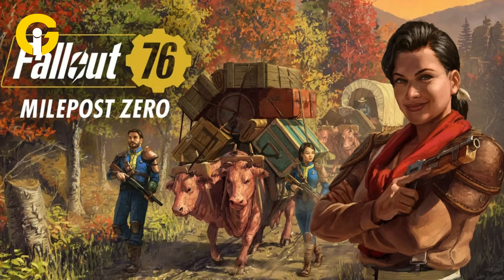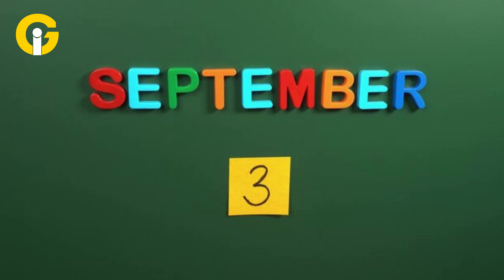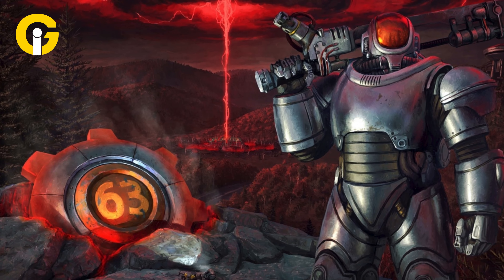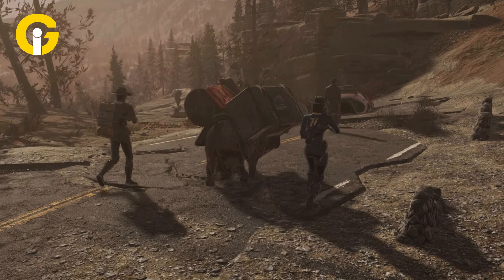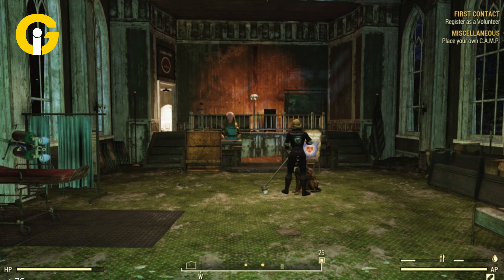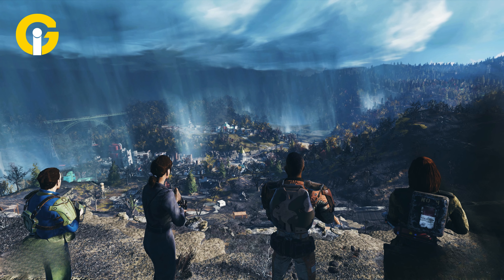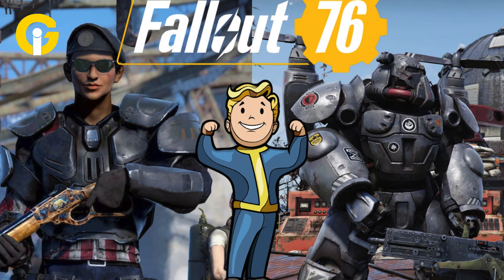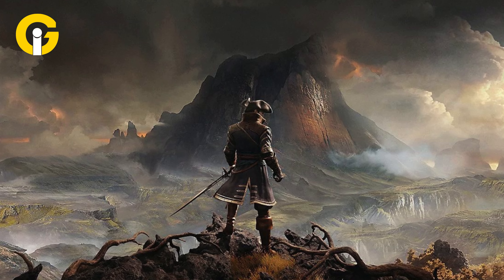Fallout 76 Gets a Massive Update | What's New and Improved?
Fallout 76’s Milepost Zero update brings new content, features, and gameplay improvements! Whether you're a veteran or a new player, this update promises exciting changes to enhance your Wasteland adventure.
Discover what’s coming in Milepost Zero, from quests to game mechanics!